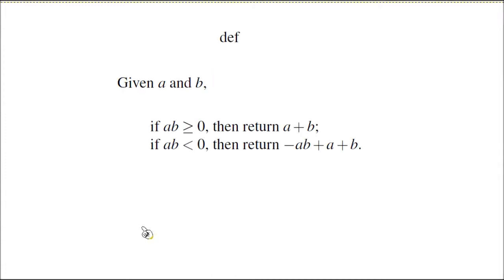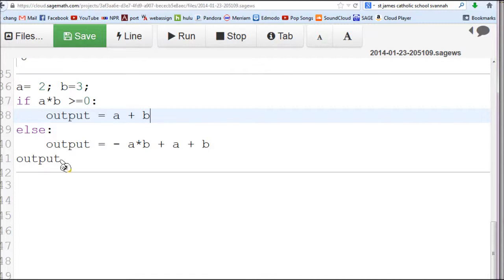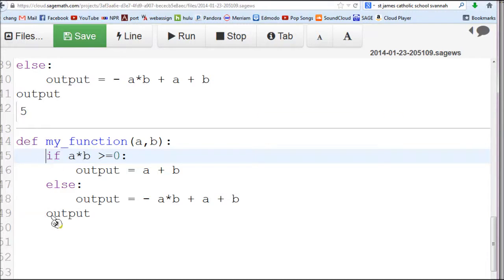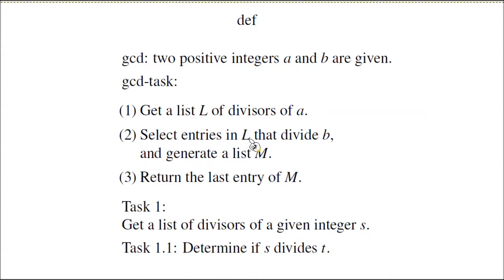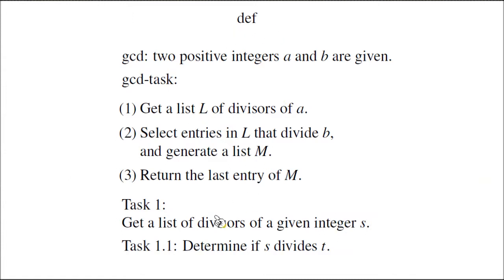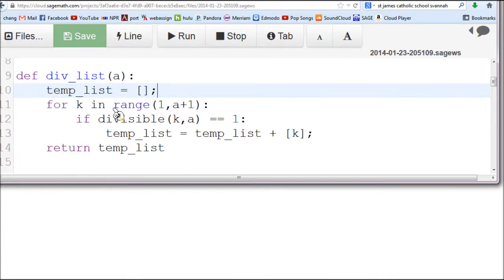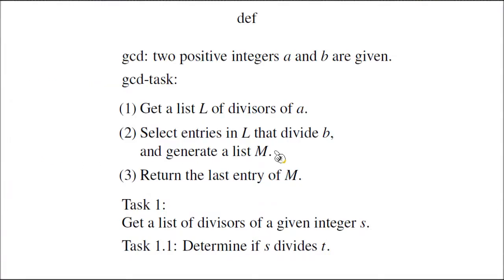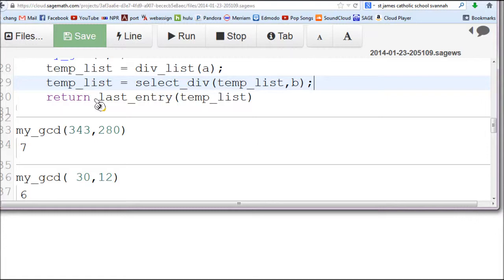SAGE Tutorial: Part 6